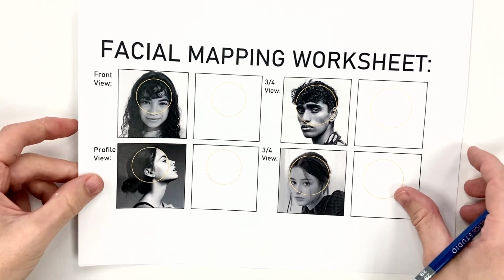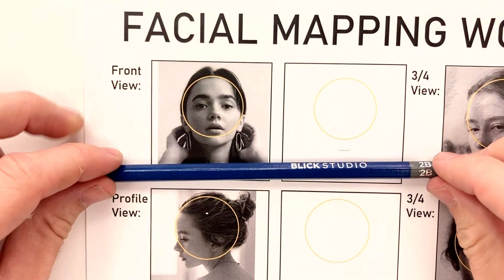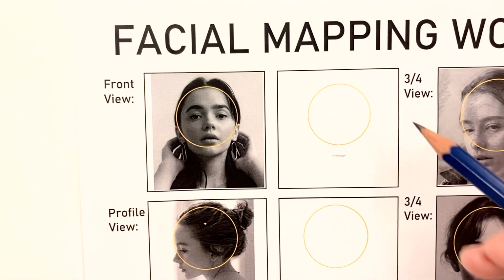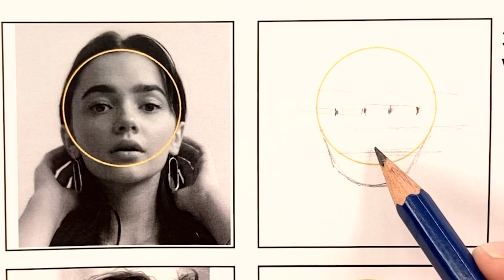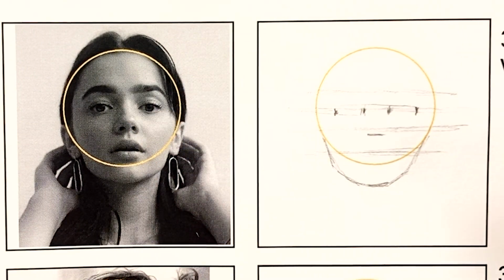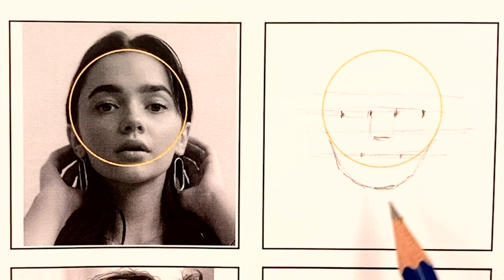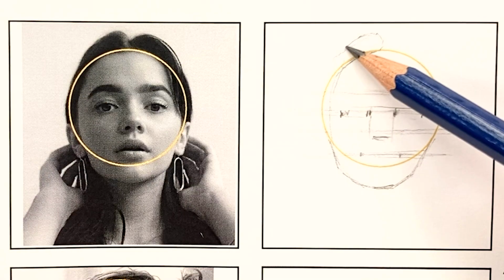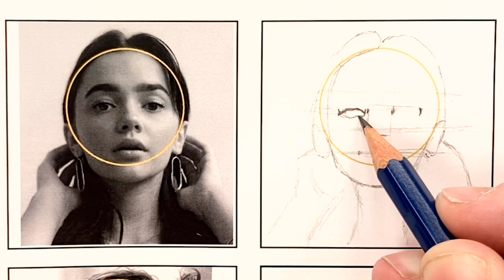Face Mapping Worksheet Tutorial